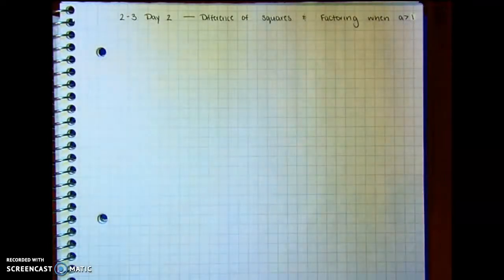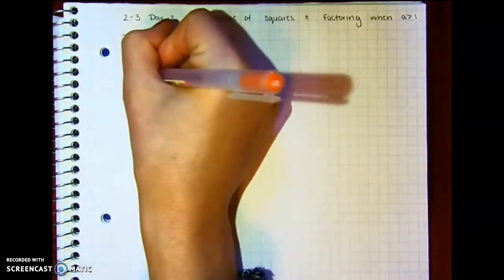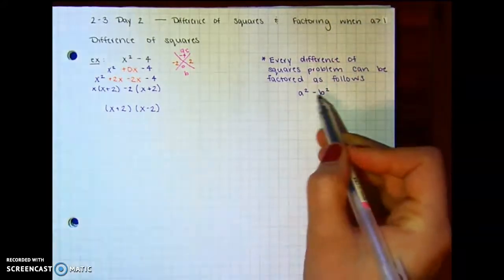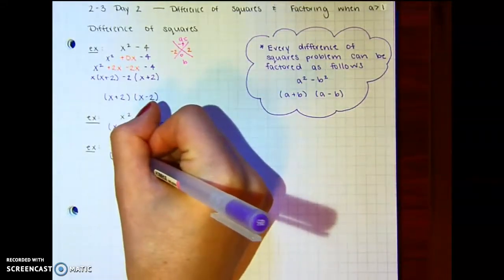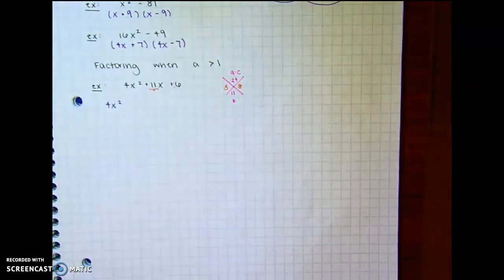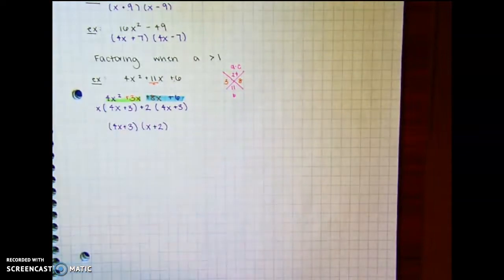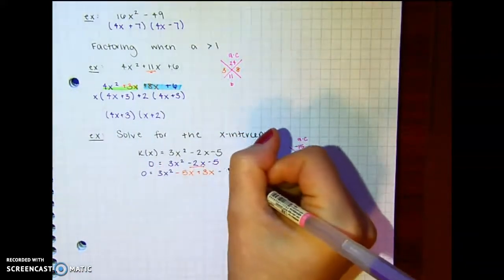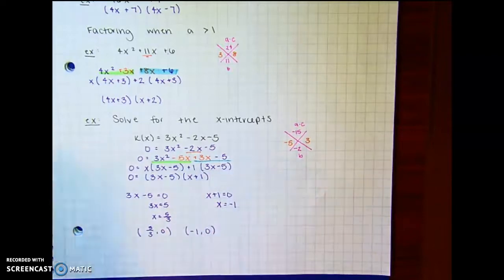2-3 Day 2 Difference of Squares & Factoring when a's not 1